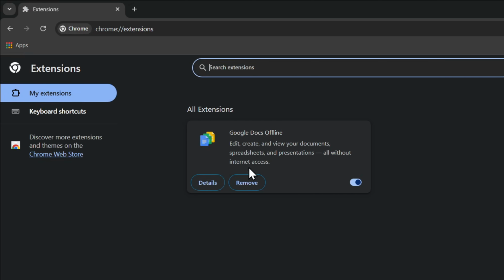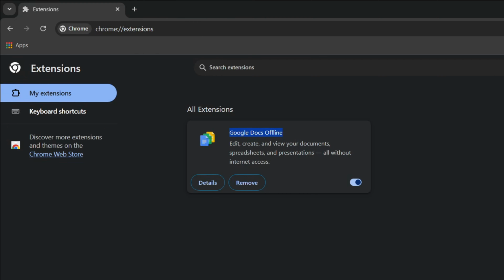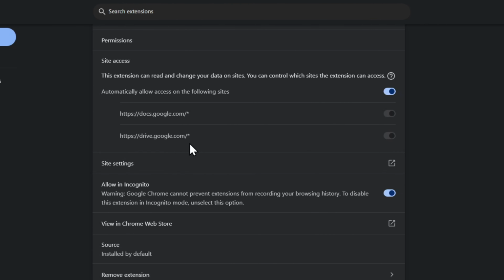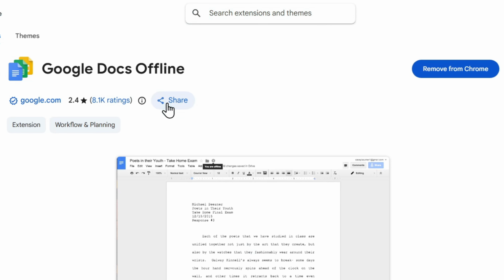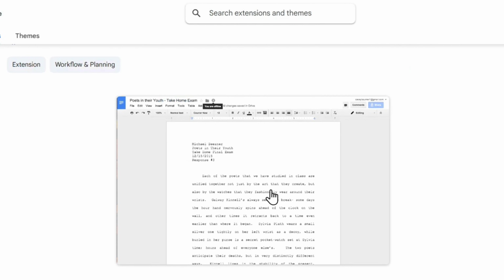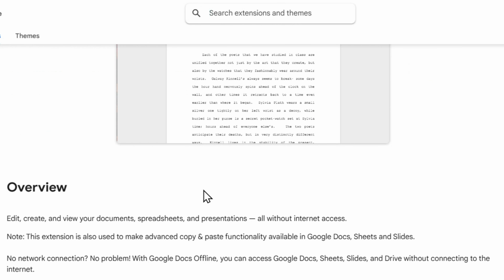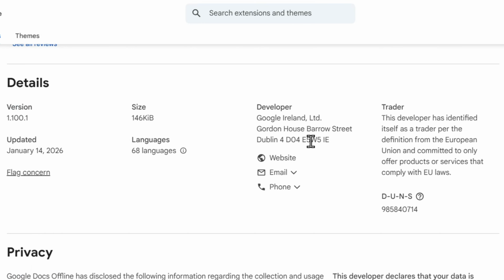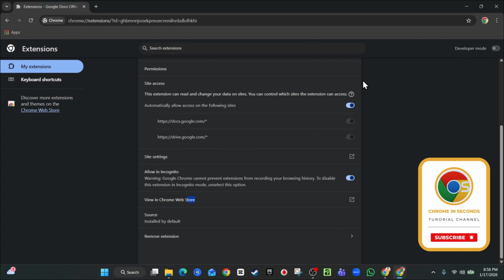Open Chrome Web Store Extension Pages in Seconds | Easy Trick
Want to quickly view details of a Chrome extension in the Chrome Web Store? This quick tutorial shows you how to instantly open an extension’s page in the Chrome Web Store, so you can check reviews, permissions, and updates without searching manually.

In this video, you’ll learn:
• How to access extension details, reviews, and permissions
• How to verify extension safety before installing
• Time-saving tips for managing Chrome extensions

Perfect for users who install, review, or manage Chrome extensions regularly.

Works on Windows PCs, laptops, macOS, and Chromebooks using Google Chrome.